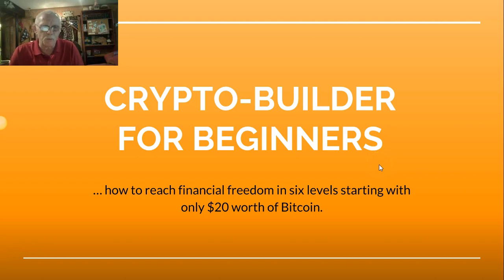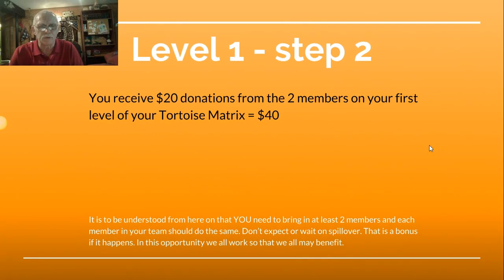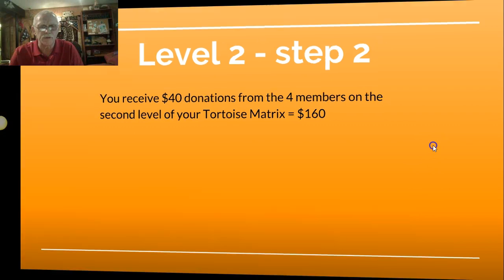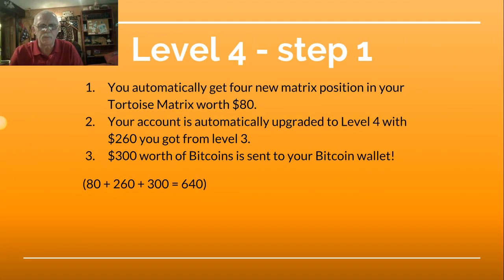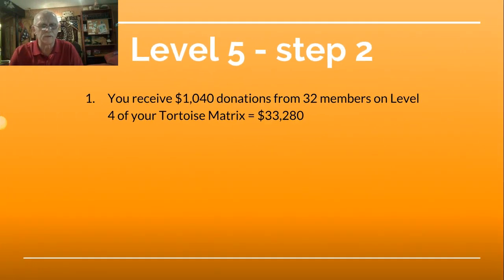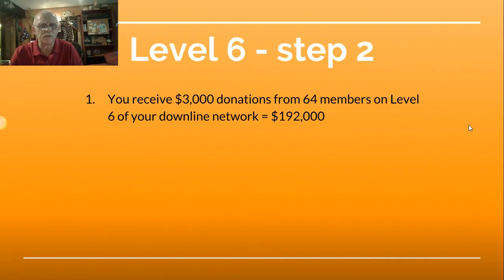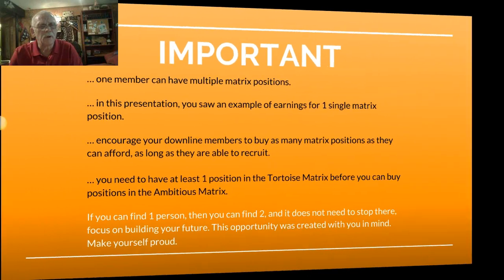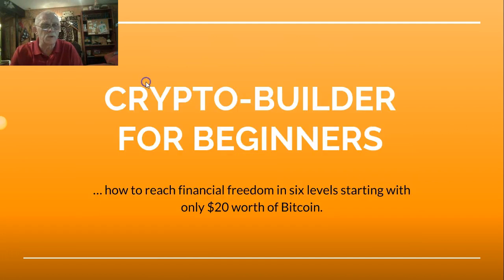PeopleHelpingPeopleClub.net Member's Crypto-Builder For Beginners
bitcoin,
earning bitcoin,
working online,
earning online,
people helping people club,
people helping,
helping people,